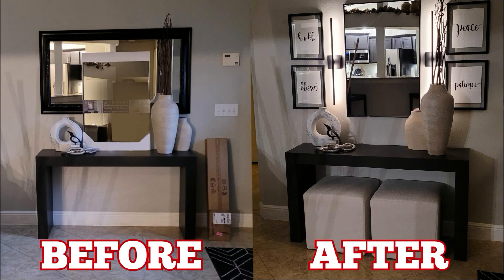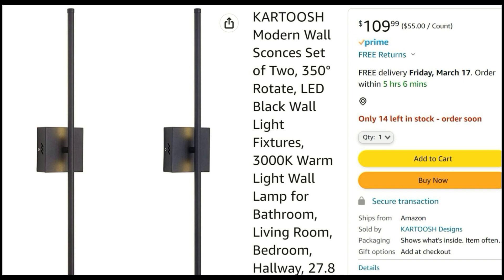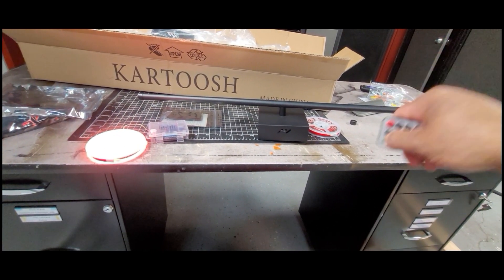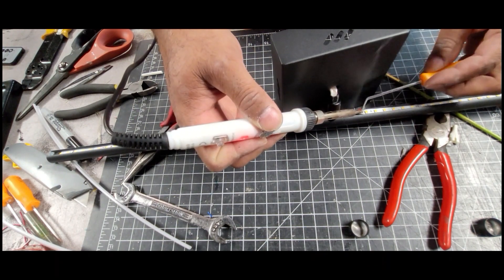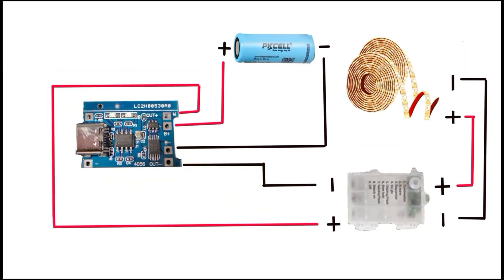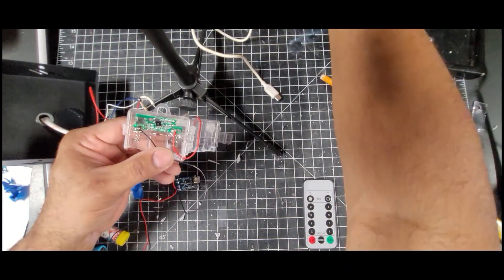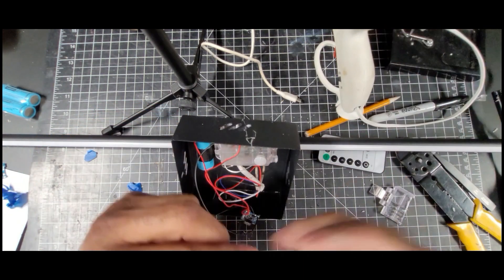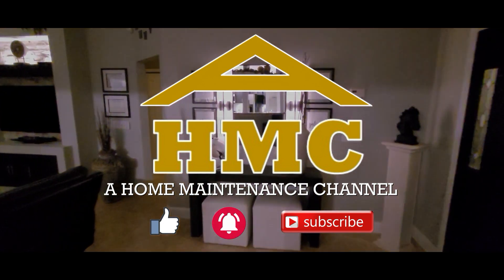light fixture - conversion from 120 V to battery powered.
If you want to a add a light fixture somewhere where there's no electricity to connect to. Follow these steps to make it happen without having to run new wire in the walls.

So.. apparently Amazon started selling the same exact light fixture, I had to convert, battery powered. You shouldn't need to do anything to it but hang it.

Batteries.

Control Module.

LED strip.

Battery Operated Wall Sconces with Remote Control, Dimmable Wall Sconces Set of Two, 350°Rotate, 3000K LED Black Wireless Wall Light for Living Room, Hallway, Bedroom, 28.3 Inch (2 Pack)